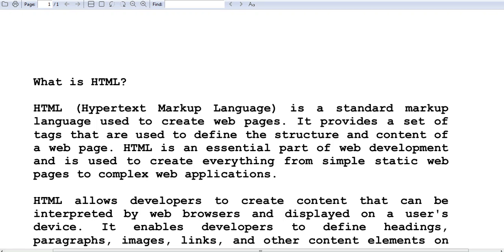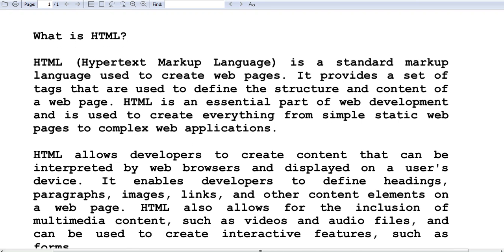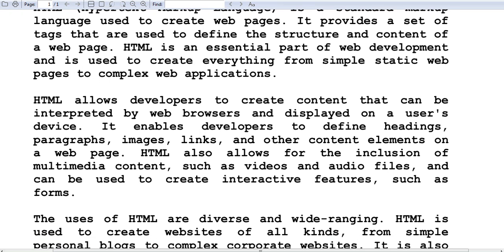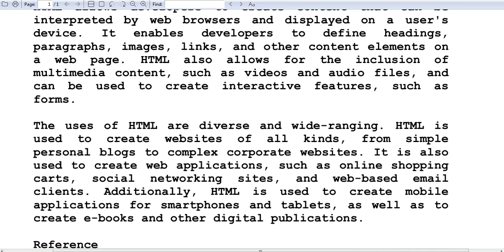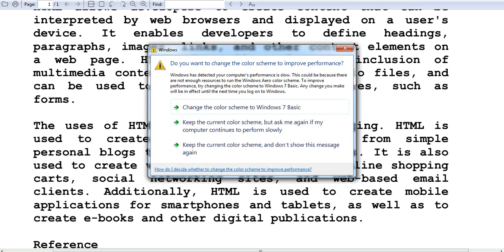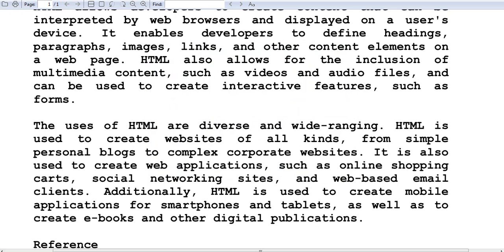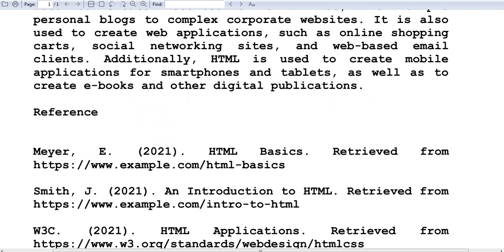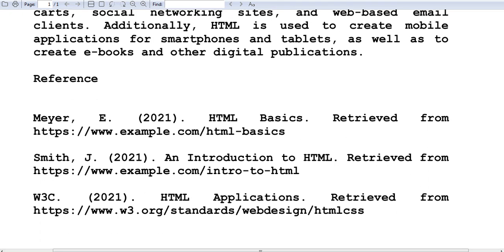What is HTML?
A tutorial video which I discuss what is HTML and its uses in web development.

GCash Account

Jake Pomperada